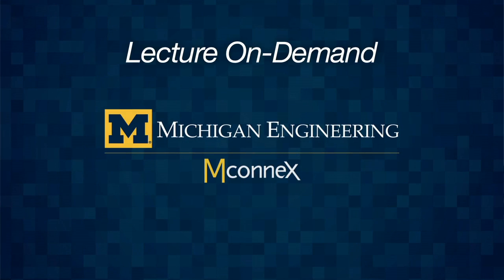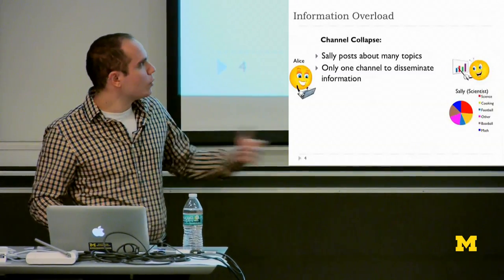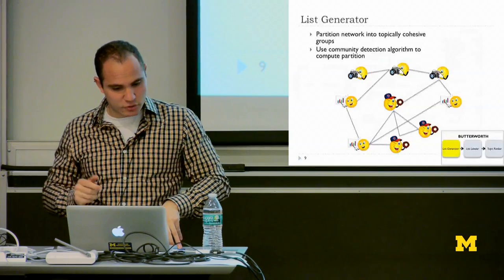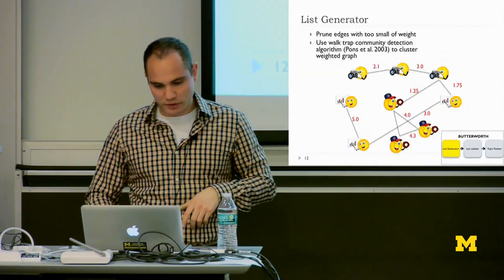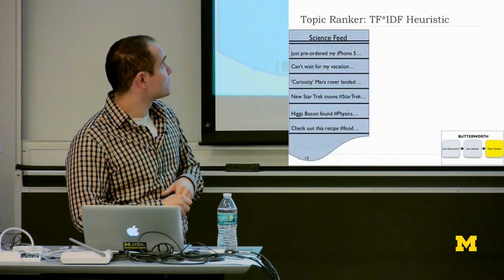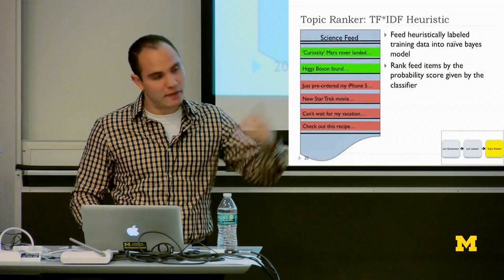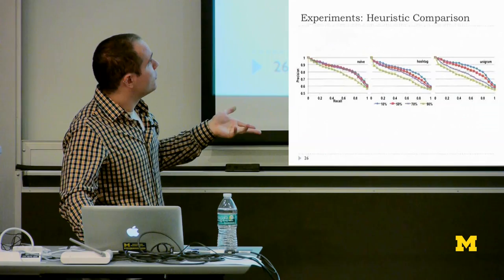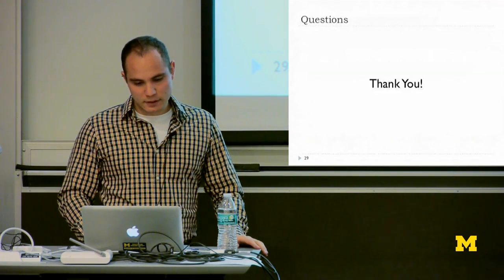Data Mining - Leveraging Noisy Lists for Social Feed Ranking | Lectures On-Demand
Matthew Burgess, Computer Science and Engineering - University of Michigan

The 4th University of Michigan Data Mining Workshop

Faculty, staff, and graduate students working in the fields of data mining, broadly construed. This workshop will present techniques: models and technologies for statistical data analysis, Web search technology, analysis of user behavior, data visualization, etc. We speak about data-centric applications to problems in all fields, whether it is in the natural sciences, the social sciences, or something else.